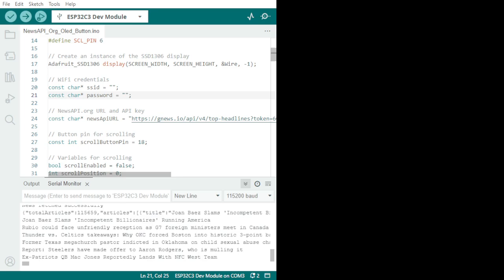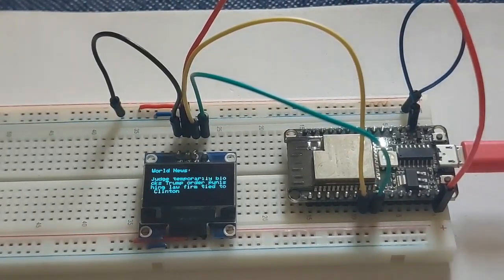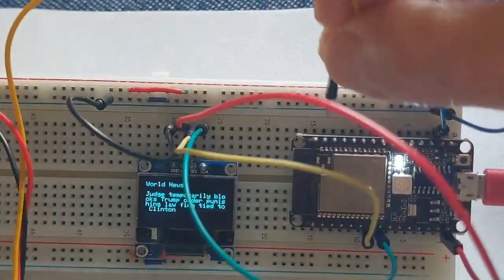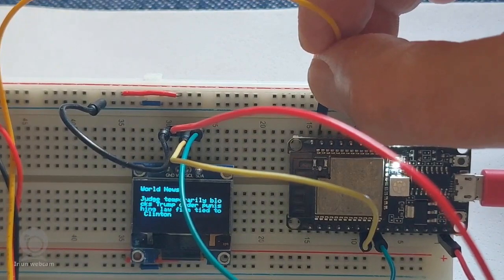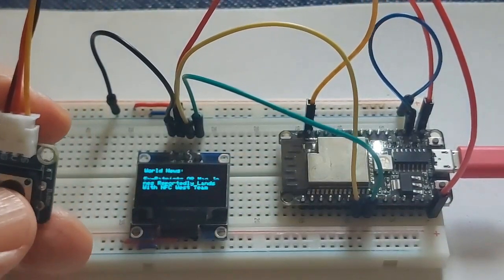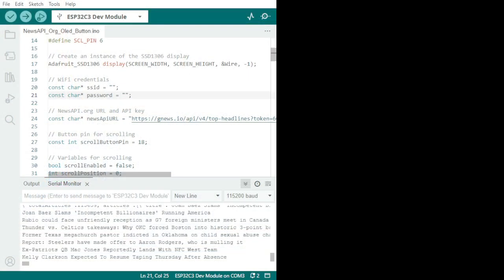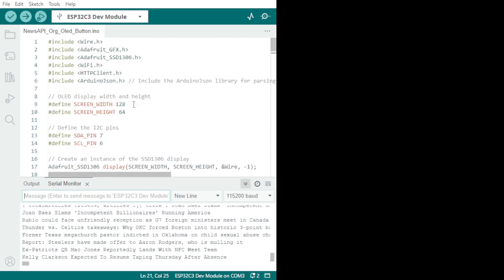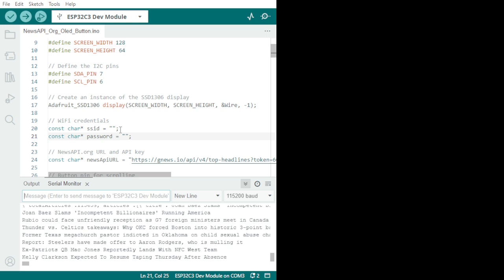ESP32 World News RSS feed on oled display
the code uses the GNews API with API key
1. Fetch News:
o The ESP32 fetches news headlines from the GNews API.
2. Display Titles:
o Each title is displayed on the LCD.
3. Smooth Scrolling:
o If a title is too long to fit on the LCD, it scrolls smoothly from right to left.
4. Button Control:
o Pressing the button on pin 18 toggles scrolling on and off.
Wiring
1. LCD 1602 I2C:
o Connect the SDA pin of the LCD to pin 7 on the ESP32.
o Connect the SCL pin of the LCD to pin 6 on the ESP32.
o Connect VCC to 3.3V and GND to GND.
2. Button:
o Connect one side of the button to pin 18.
o Connect the other side of the button to GND.
o Use the internal pull-up resistor by setting the pin mode to INPUT_PULLUP.
Required Libraries
1. LiquidCrystal_I2C:
o Install via Arduino Library Manager: Search for "LiquidCrystal I2C" by Frank de Brabander.
2. ArduinoJson:
o Install via Arduino Library Manager: Search for "ArduinoJson" by Benoit Blanchon.